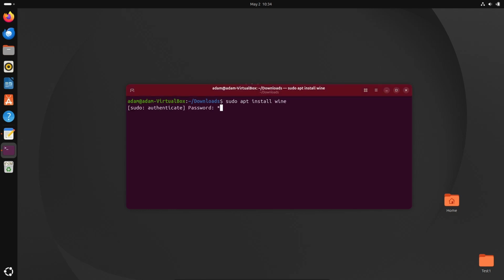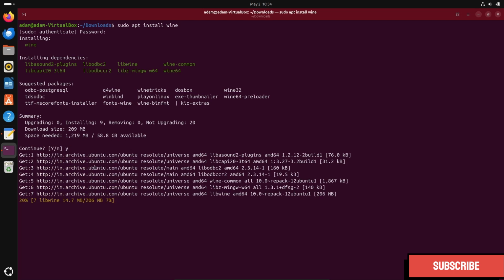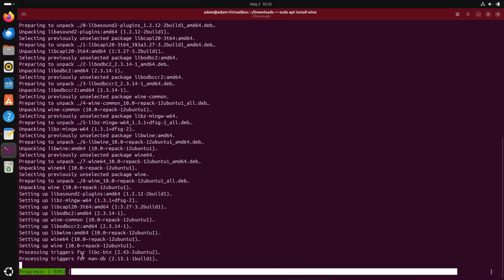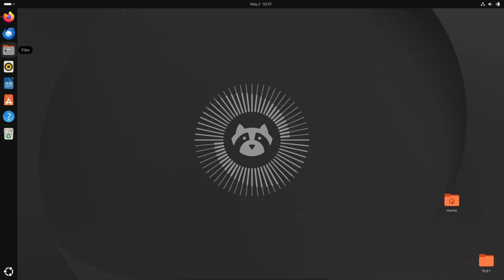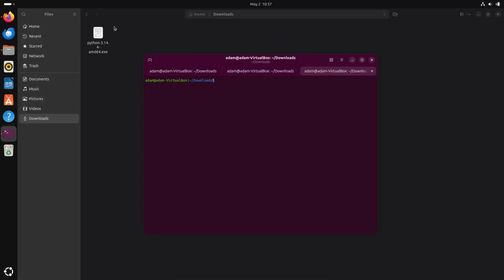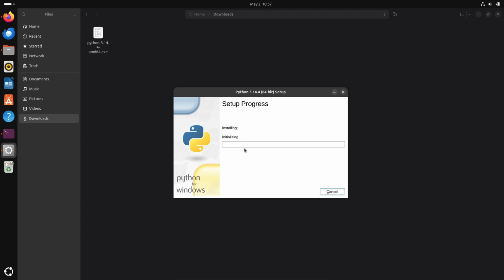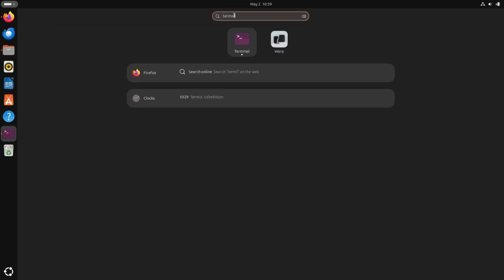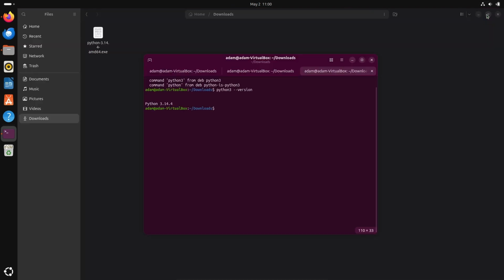How to install wine in ubuntu 26.04